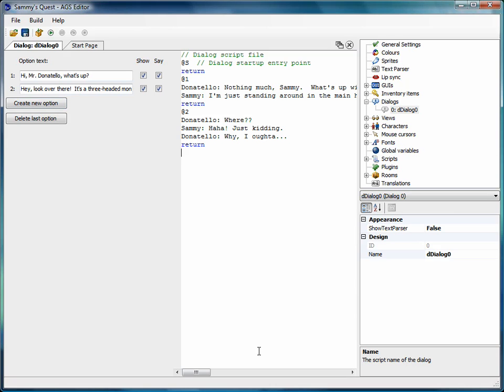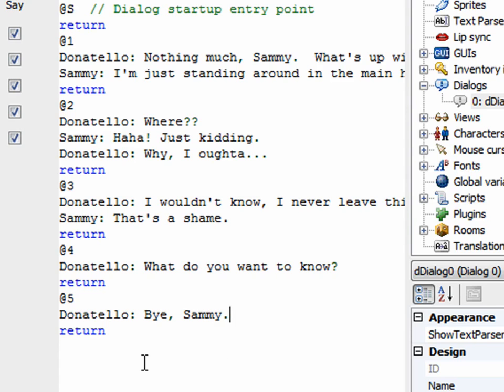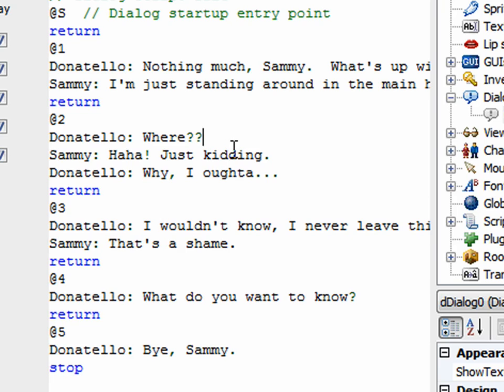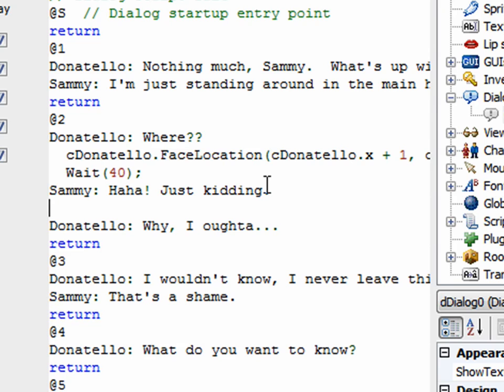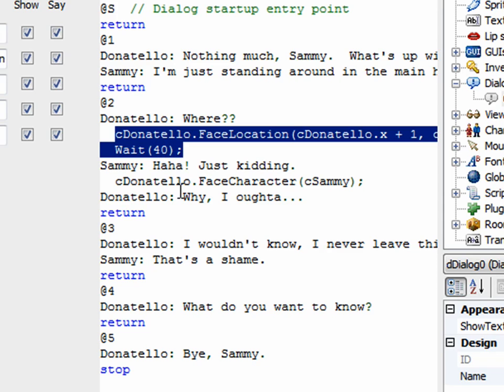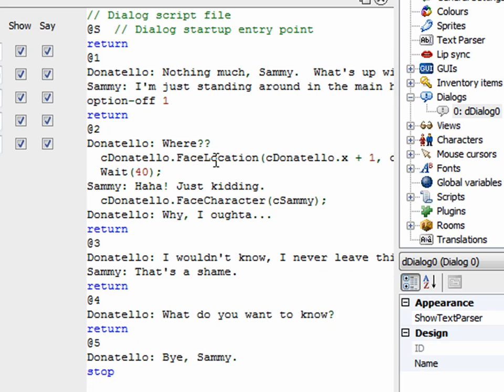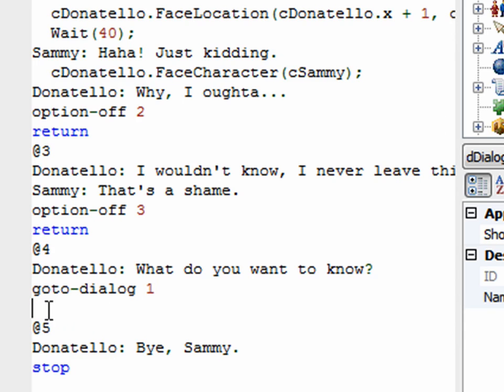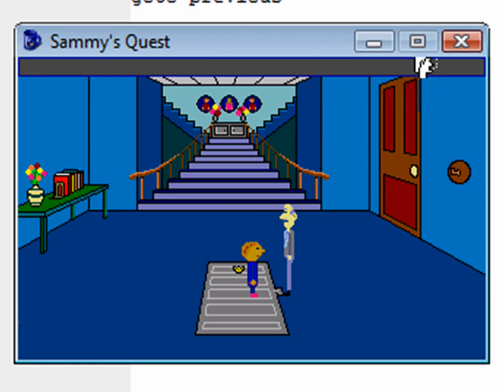How to use AGS Part 32 (Dialogs 2 - More MI Style)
We discuss more of the dialog scripting syntax, including how to call another dialog, how to end the dialog, and how to turn dialog options on and off.